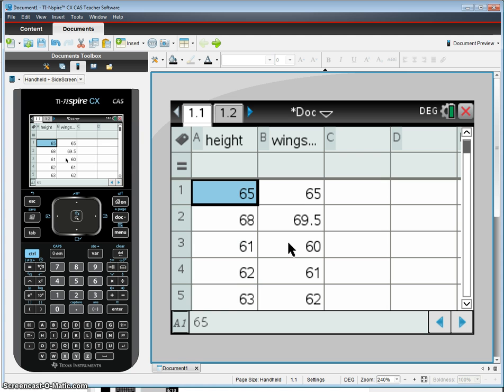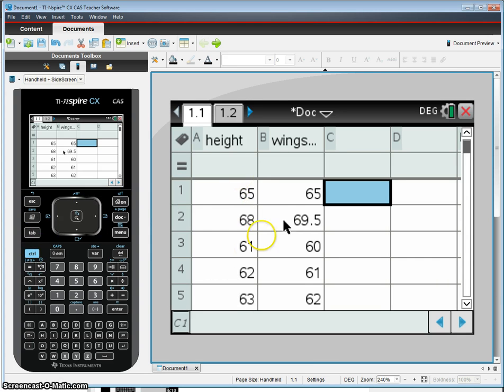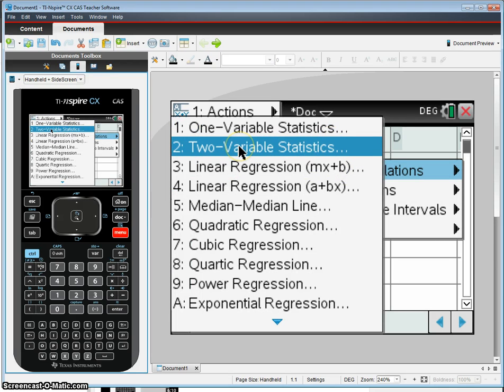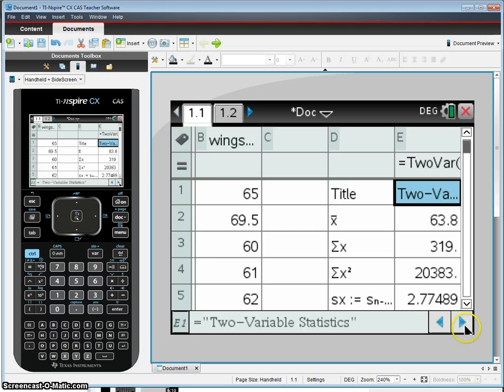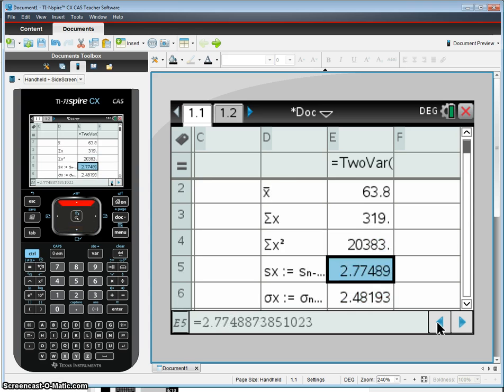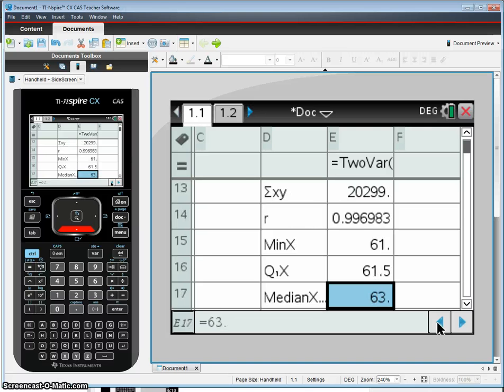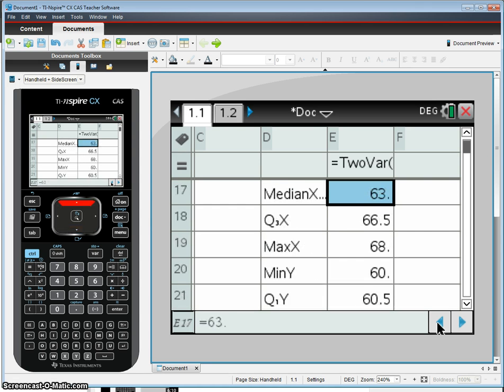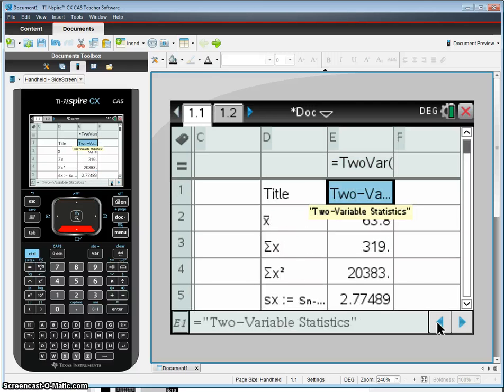Two Variable Stats in TI Nspire